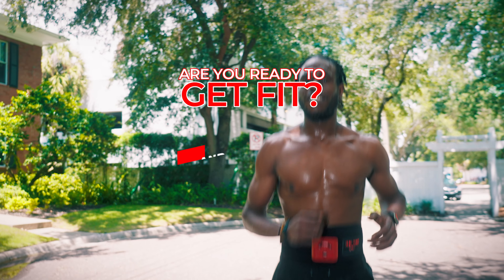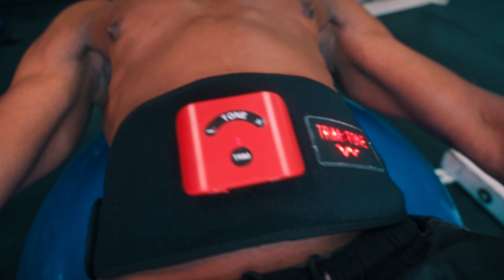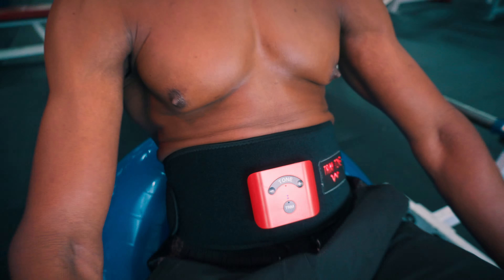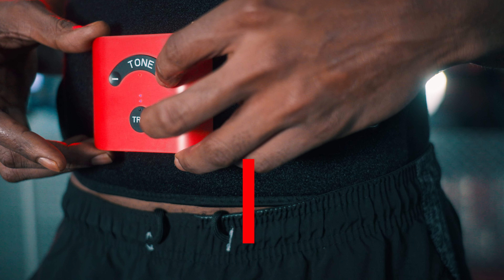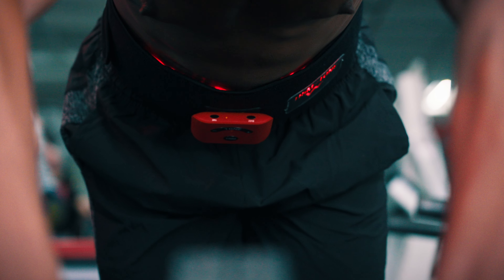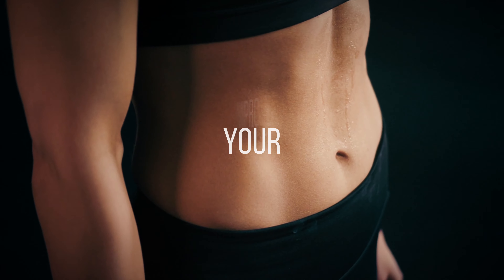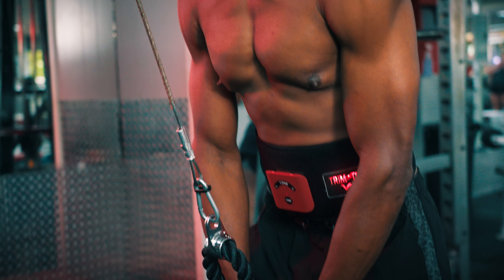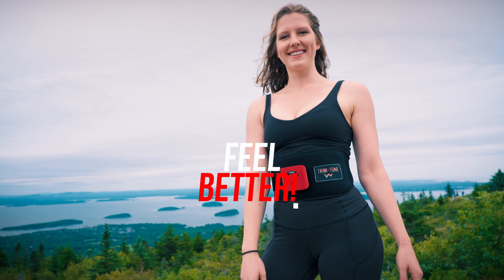Ready To Get Fit? | Trim And Tone Ad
Cinema created this ad for our client Trim + Tone. We also ran the ad for them directly on Facebook increasing site traffic from 0 to Over 200 page visits a day.